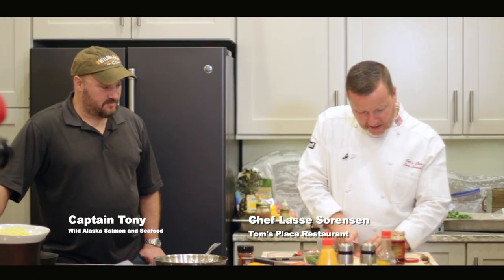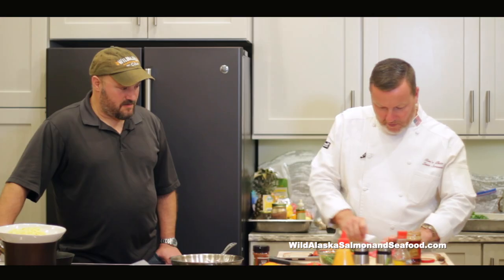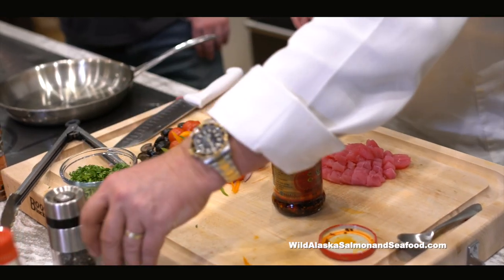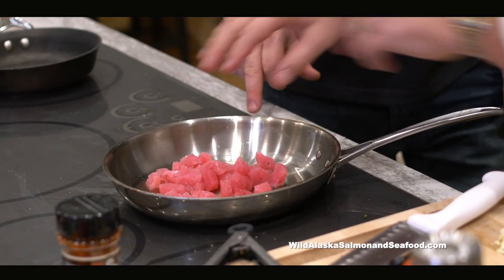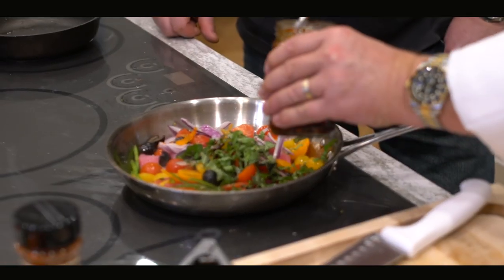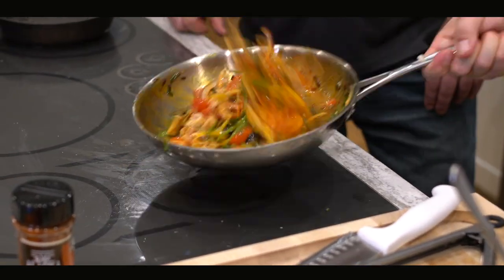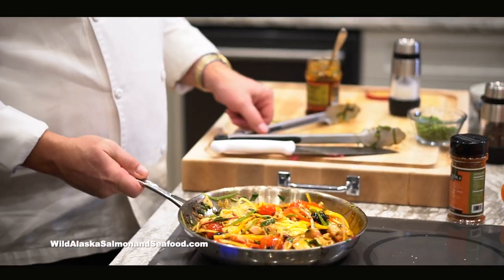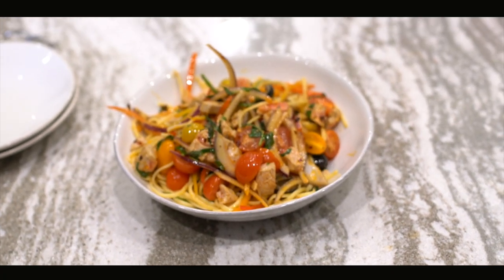FRESH TUNA PASTA | Seafood in a Minute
From the wind whipped coast of Alaska to your doorstep, our speciality is providing the freshest Wild Alaska Salmon and Seafood products available. Every year, in Alaska, Wild Salmon travel thousands of miles to their spawning waters and every year this migration supports a whole ecosystem. Bears, Bald Eagles, and many other wild animals benefit from this annual occurrence. In a world full of preservatives and hormones our company chooses fresh and wild. No Subscription Needed! Buy Direct from the fisherman. Buy Wild Alaska Salmon and Seafood.

Taste The Wild.